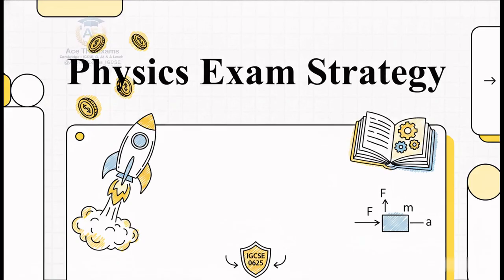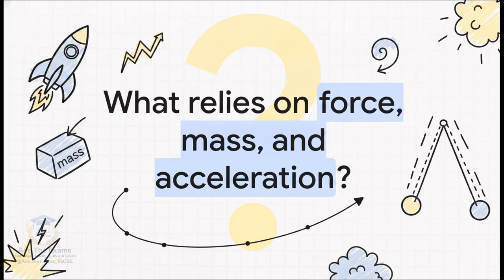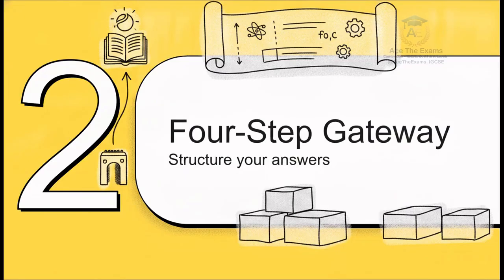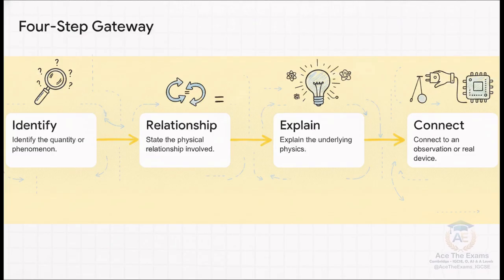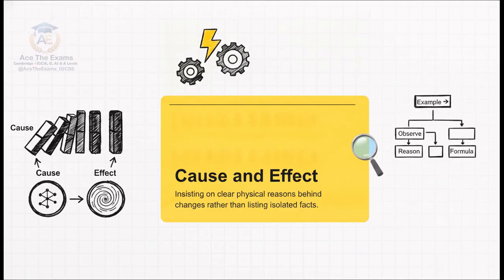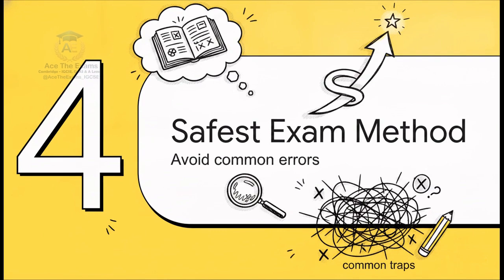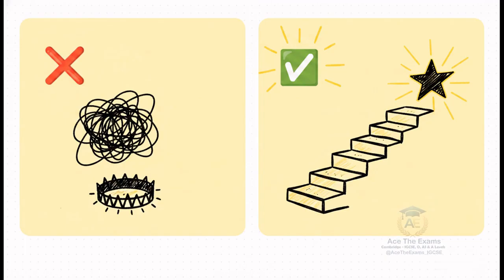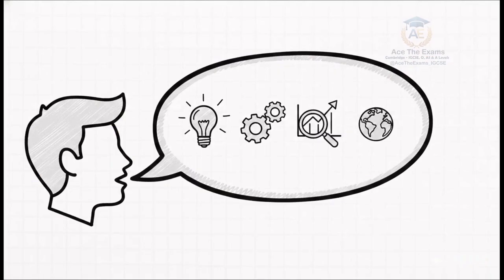Force, Mass, and Acceleration Applications and Exam Practice - How Force,... | IGCSE | Ace The Exam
Force, mass, and acceleration applications and exam practice - how force, mass, and acceleration appears in real systems, calculations and exam questions physics 0625 for @@phrase1@@.
This @@phrase3@@ lesson explains force, mass, and acceleration applications and exam practice - how force, mass, and acceleration appears in real systems, calculations and exam questions with syllabus-focused revision, exam technique and past-paper style practice.

Topic: force, mass, and acceleration applications and exam practice - how force, mass, and acceleration appears in real systems, calculations and exam questions

Chapters
00:00 Intro
02:08 Section 1
04:16 Section 2
06:24 Section 3